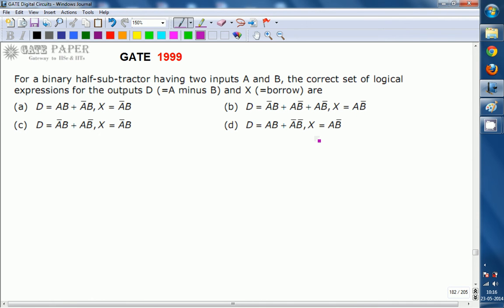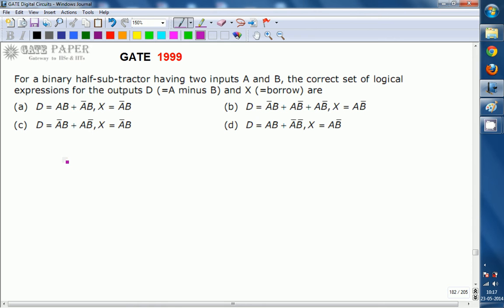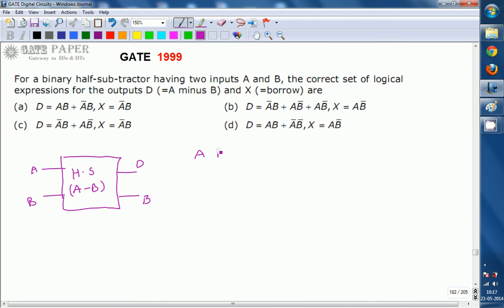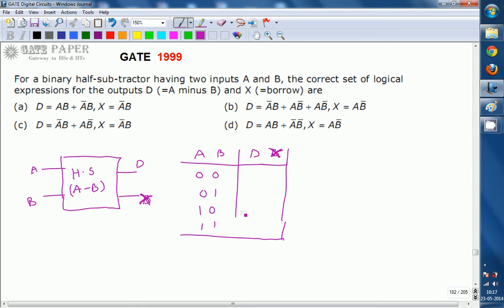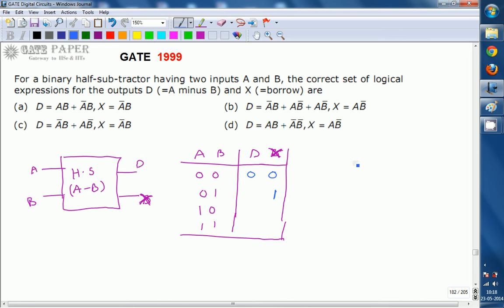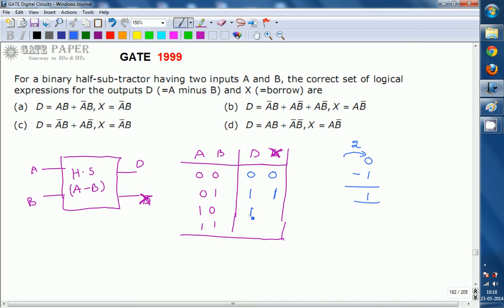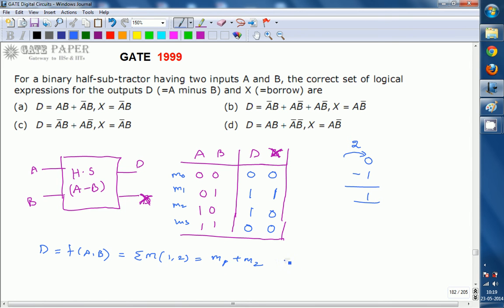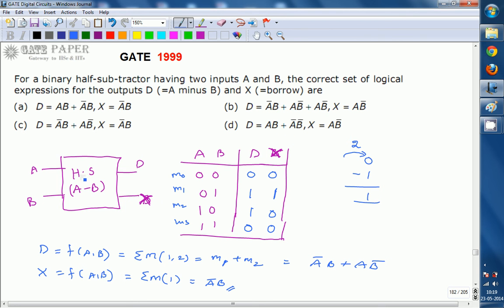GATE 1999 ECE Difference and Borrow expressions of Half subtractor